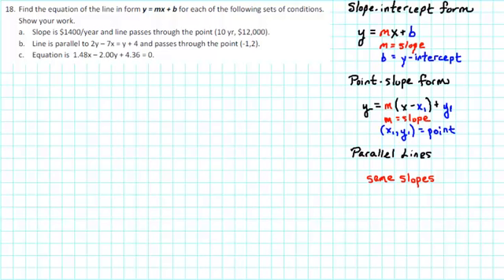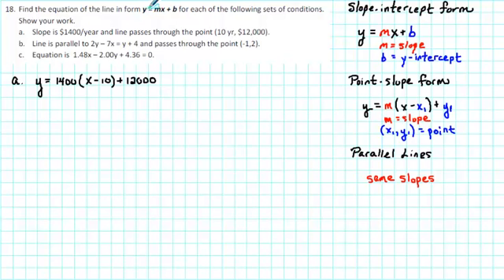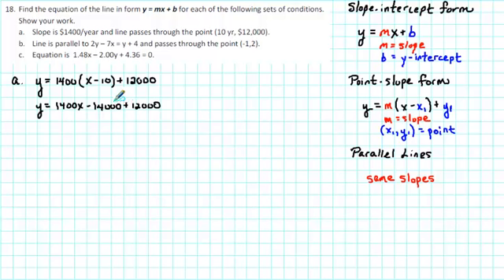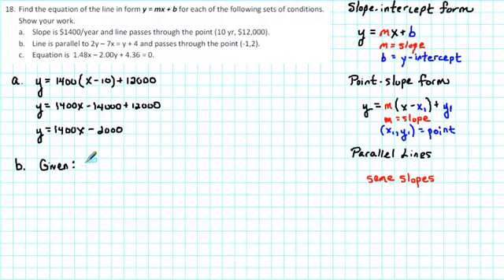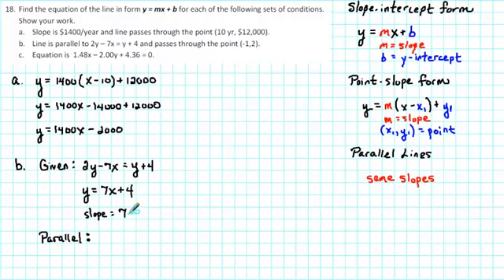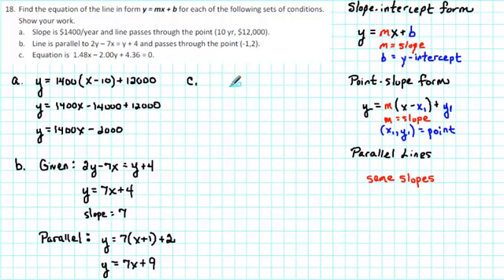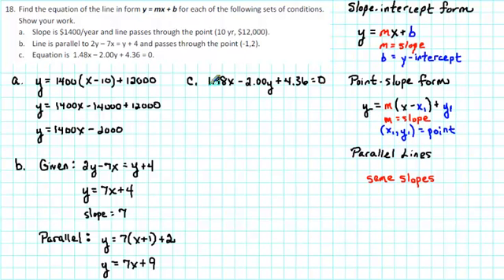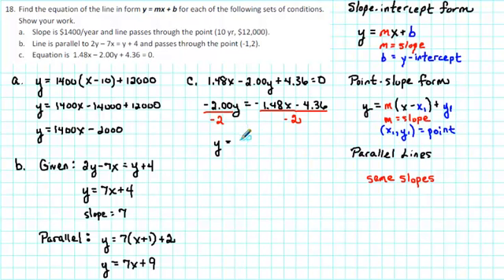1105 RP2 018abc - Find the slope-intercept equation of a line